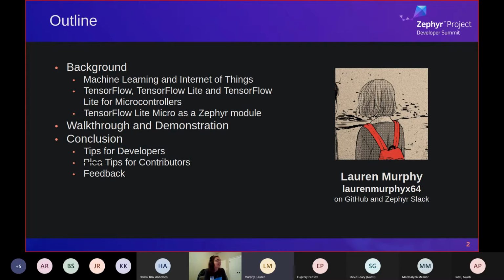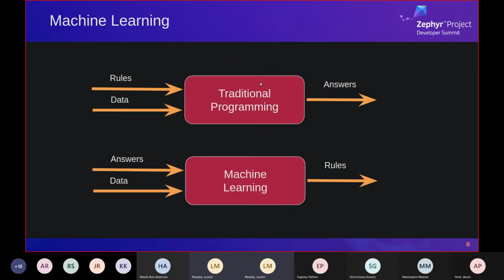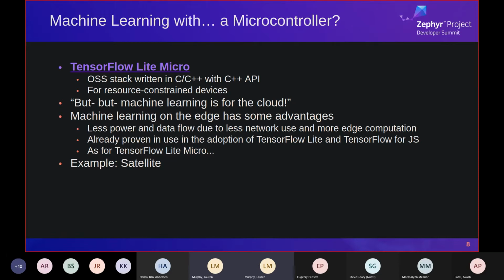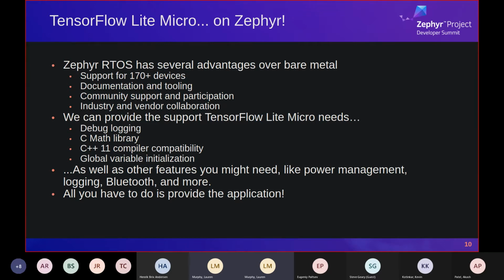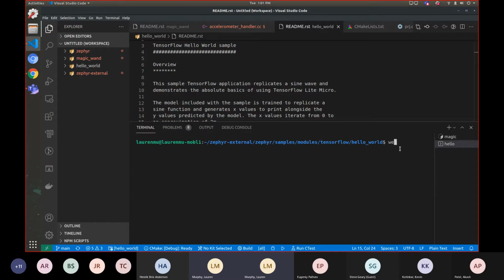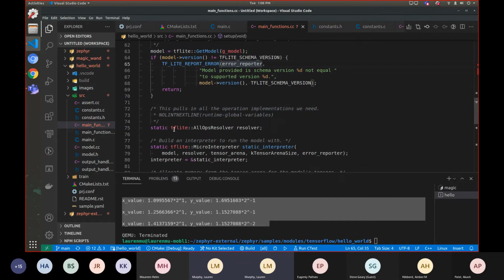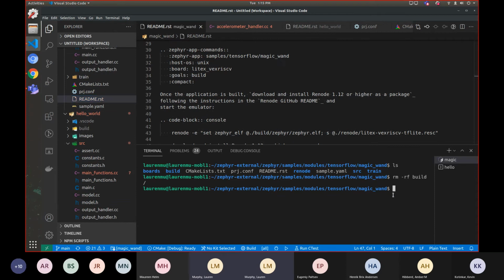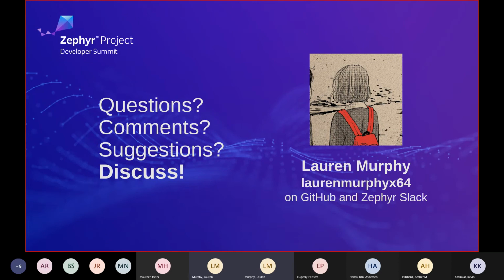Machine Learning with TensorFlow Lite Micro on Zephyr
Did you know that TensorFlow Lite Micro is now a Zephyr module? Learn the new Zephyr-centric way to build TensorFlow Lite Micro applications on Zephyr in this video. Lauren will introduce machine learning and TensorFlow before discussing the new module and guiding you through the process of developing, building and flashing a TensorFlow Lite Micro application on Zephyr with Visual Studio Code and Zephyr’s meta-tool, West.